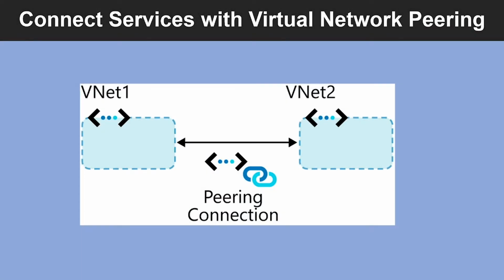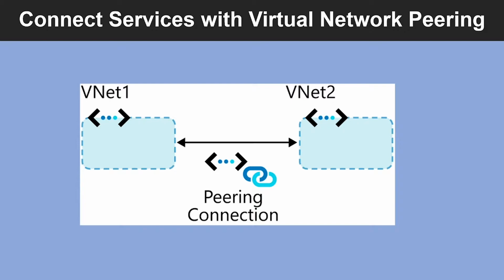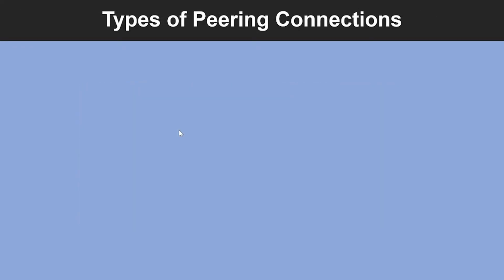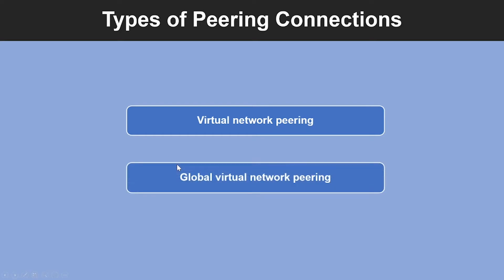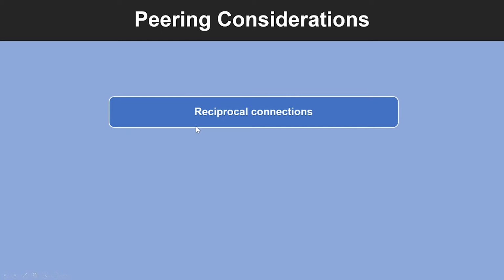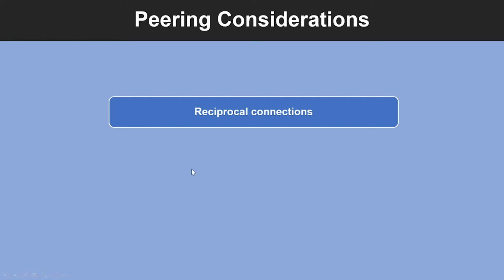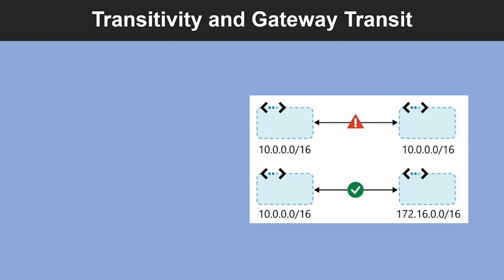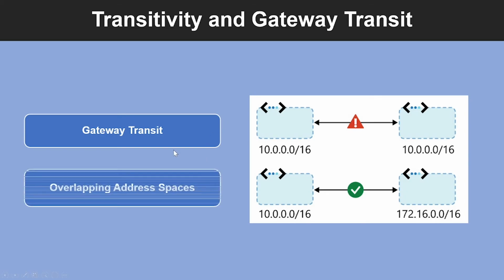AZ-303 Exam EP 15: Virtual Network Peering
⏰ Timestamps:

00:00​​​ ⏩ Introduction
00:21​​​ ⏩ Connect Services With Virtual Network Peering
01:06​​​ ⏩ Types Of Peering Connections
02:01 ⏩ Peering Considerations
03:46​ ⏩ Transitivity And Gateway Transit
04:57​​​ ⏩ What's Next